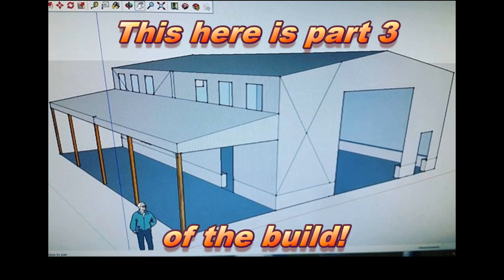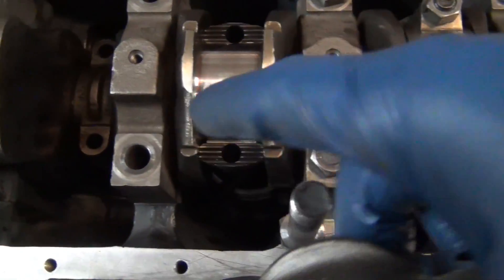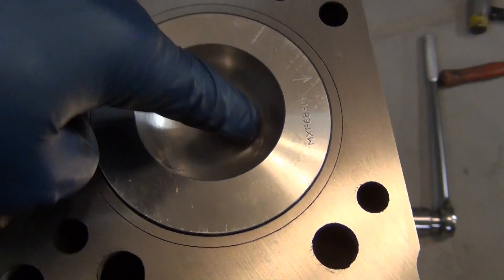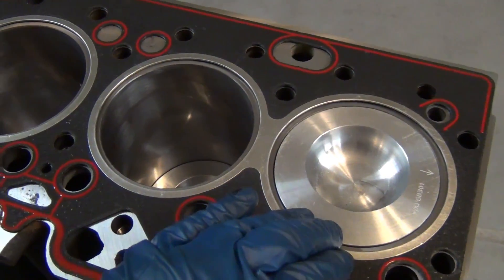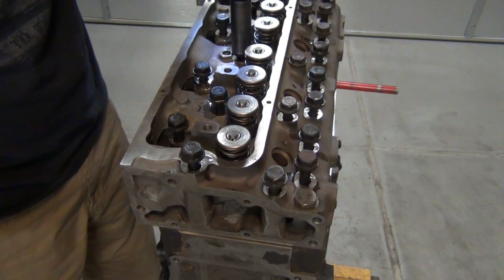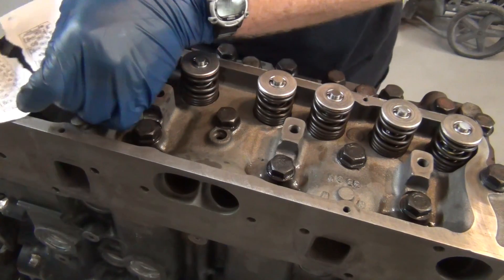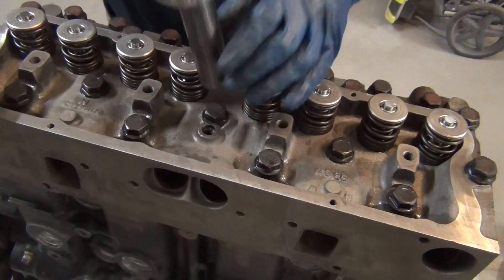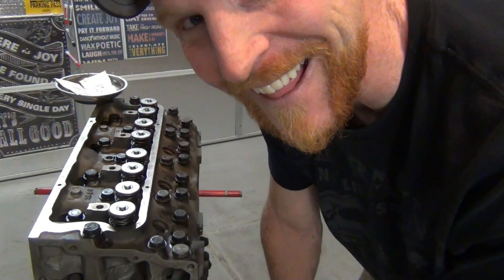Perkins Diesel Engine Build Pt 3 Cylinder Head Install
Part 3 of the build series!  It's head gasket install time!  Let me show you how.  Click SHOW MORE for links, prices and more info on the types of tools used in this video↓

Tough little impact gun used
Engine stand
Snap Ring pliers
Torque Wrench